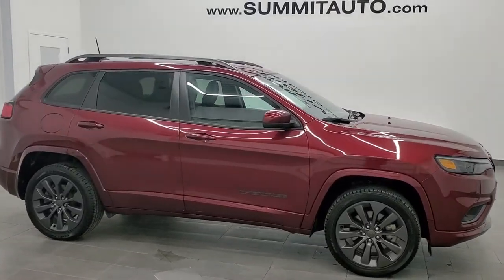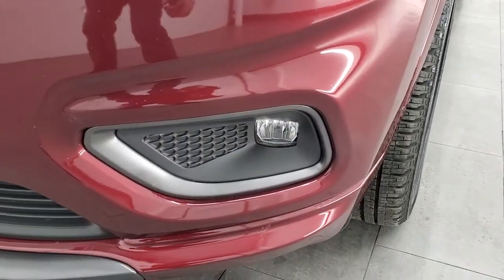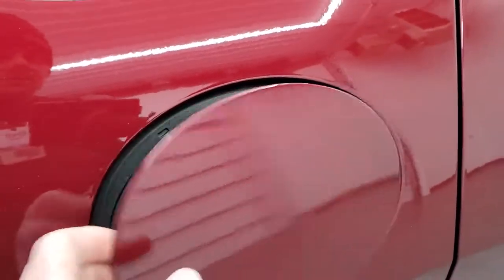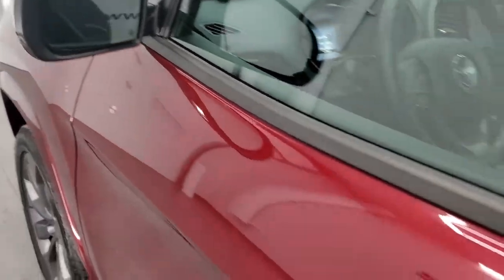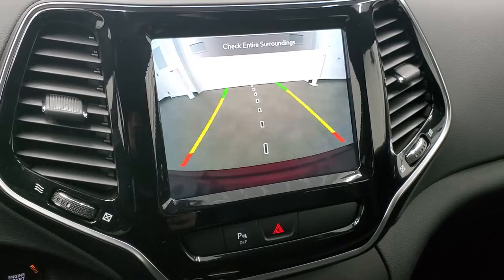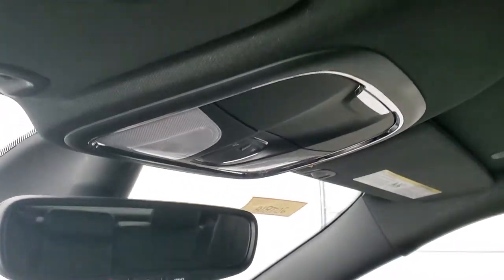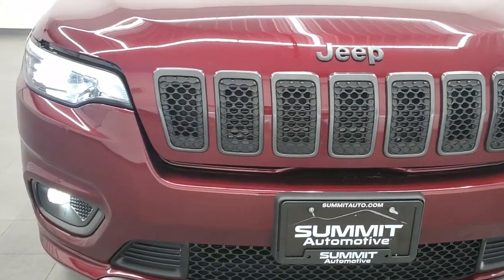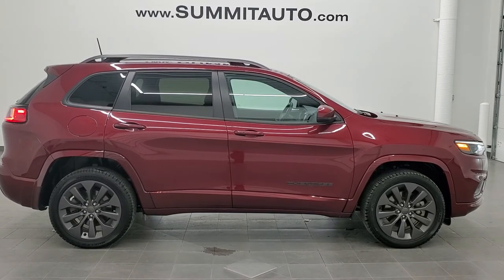2020 JEEP CHEROKEE LIMITED HIGH ALTITUDE 4X4 RED VELVET WALK AROUND REVIEW 20J81A SOLD! SUMMITAUTO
This 2020 JEEP CHEROKEE LIMITED HIGH ALTITUDE 4X4 WITH NAVIGATION IN RED VELVET METALLIC FOR SALE IN FOND DU LAC OSHKOSH WISCONSIN 54935 is the vehicle we did walk around review of today.

Thank you for checking out this video of this 2020 JEEP CHEROKEE LIMITED HIGH ALTITUDE 4X4 WITH NAVIGATION IN RED VELVET METALLIC FOR SALE IN FOND DU LAC OSHKOSH WISCONSIN 54935

STOCK: 20J81A
PRICE: $26,999
MILES: 14,691
MAKE: JEEP
MODEL: CHEROKEEE
VIN: 1C4PJMDN2LD583578
LOCATION: FOND DU LAC OSHKOSH WISCONSIN, 54937 TRUCKS ON 41

1 OWNER! CLEAN TITLE HISTORY! 2.0 Liter DOHC I4 Turbocharged Engine, 270 Horsepower, Limited Package, High Altitude Package, 9-Speed Automatic Transmission, Active Drive I 4x4 Four Wheel Drive 4wd, Automatic Transmission Center Console Shifter, Selec-Terrain With Auto/Snow/Sand/Mud Selectable Terrain Settings, Factory GPS Navigation System, Reverse Backup Camera Rearview Camera, Dual Rear Exhaust, Blind Spot Monitoring with Rear Cross-Path Detection, Start / Stop Technology Start/Stop, Dual Power Heated Seats, Black Ebony Leather Seats, Bucket Seats, Memory Driver's Seat, 2nd Row Bench Seating, Power Mirrors with Built-in Directional Signals, Heated Power Mirrors with Blindspot Indicators, Electronic Stability Control Traction Control ESC, Bridgestone Dueler H/L P235/50 R19 Tires, Painted Alloy Rims Premium Wheels, Four Wheel Disc Brakes, LED Fog Lights, LED Headlights, LED Running Lights, LED Tail Lamps, Reverse Sensors, Blind Spot and Cross Path Detection System, Easy Fuel Capless Fuel Fill, Chrome Tipped Exhaust, AM / FM Radio Tuner, Sirius/XM Satellite Radio Capabilities Sirius / XM, Uconnect (R) 8.4 AM/FM System 8.4 Inch Touchscreen with AM/FM, 7-Inch Multi-View Display, SOS / Assist System, U Connect Hands Free Bluetooth Hands-Free Phone System Blue Tooth, Android Auto Compatible, Apple Car Play Compatible, Auxiliary MP3 Jack Portable Audio Connection, USB Jack Portable Audio Connection, Enter-N-Go System Keyless Entry System, Keyless Entry with Factory Remote Start, Push Button Start, Heated Windshield Wiper De-Icer , Power Raise and Close Rear Gate, Rear Window Defroster, Adjustable Height Seatbelts, Driver and Passenger Front Air Bags, L.A.T.C.H. Child Safety System, Side Curtain Air Bags SRS Safety Restraint System, 2nd Row Power Windows, Heated Steering Wheel Multi-Function Steering Wheel Controls, Homelink System with Three Programmable Buttons for Garage Doors, Lighting Systems & Security Systems, Compass, Outside Temperature Display and Mileage Display, Dual Multi-Zone Climate Control , Fold Down Rear Seats, Factory Floormats, Black Dash Trim, Air Conditioning AC, Cruise Control, Power Locks, Power Windows, Automatic Headlights Autolamp, Tilt/Telescope Steering Wheel, 115V / 150W Auxiliary Power Outlet, 3 Year / 36,000 Mile Remaining Factory Bumper to Bumper Warranty, Whichever comes first, 5 Year / 60,000 Mile Remaining Powertrain Factory Warranty, Whichever comes first, Velvet Red Pearlcoat, ONE OWNER! CLEAN AUTOCHECK! Very very clean inside and out! This is one of the sharpest 2020 Jeep Cherokee suvs we have ever had on our lot! 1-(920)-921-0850 . Summit Automotive Chrysler Dodge Jeep Ram in Fond du Lac, Wisconsin also Proudly Serving Oshkosh, Madison, Milwaukee, Sheboygan, Appleton, and Waupun is a family owned and operated dealership since 1959. We take great pride in our new and used car and truck center with vehicles to fit everyone's budget. We have ON THE SPOT FINANCING. BAD CREDIT OR GOOD CREDIT, we work with over 20 lenders to get you APPROVED AT THE MOST COMPETITIVE RATES. We provide AIRPORT TRANSPORTATION and NATIONWIDE DELIVERY OPTIONS. We are conveniently located on HWY 41 at EXIT 98, Hwy 151 at Military Rd. Exit . Just Look For The TRUCKS ON 41

STOCK: 20J81A
PRICE: $26,999
MILES: 14,691
MAKE: JEEP
MODEL: CHEROKEEE
VIN: 1C4PJMDN2LD583578